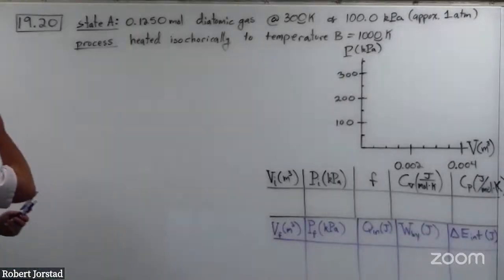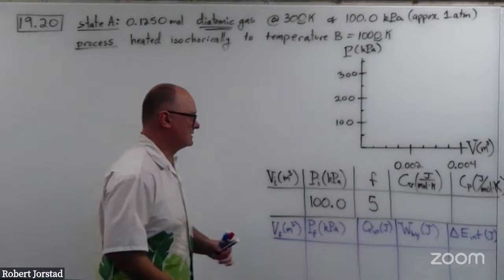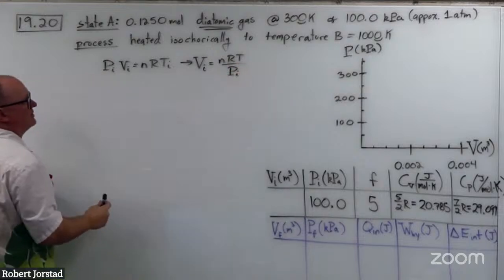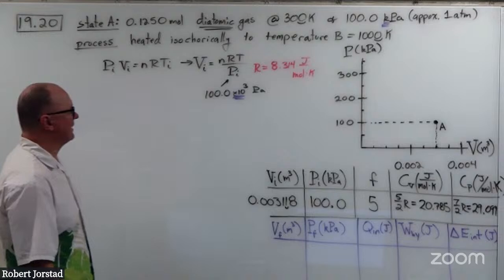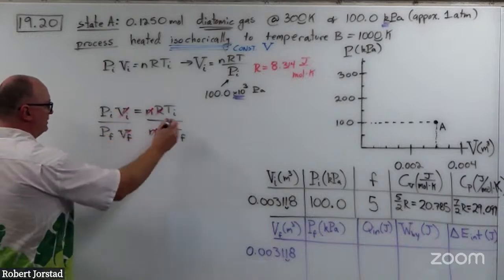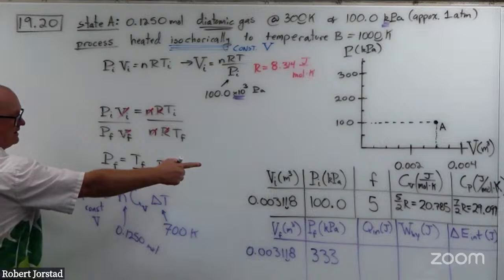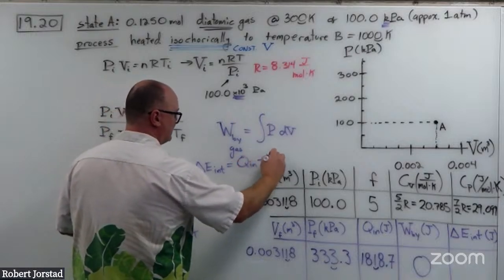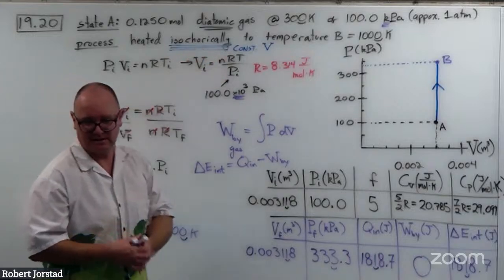19.20 - worked example of drawing PV for isochoric (constant volume) process